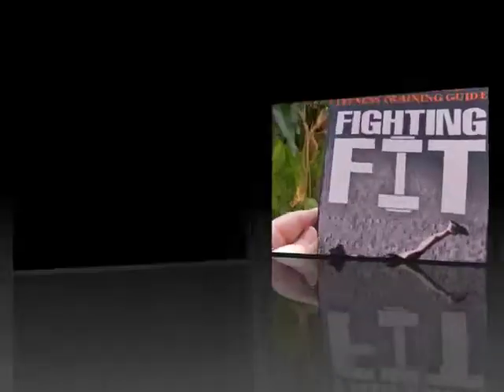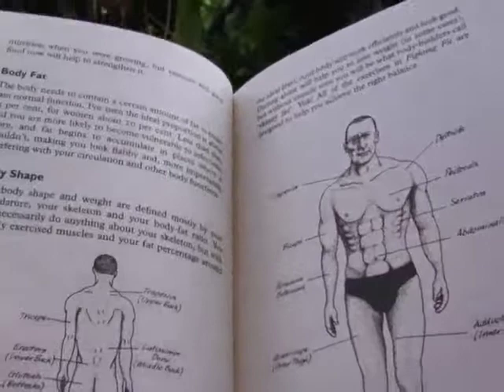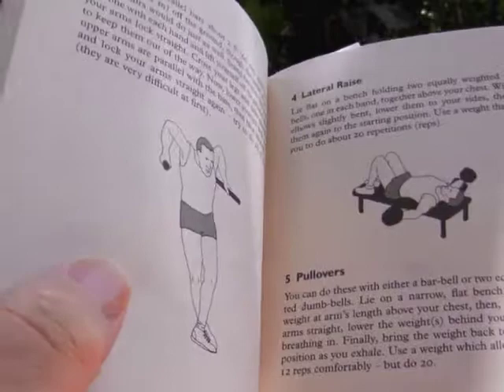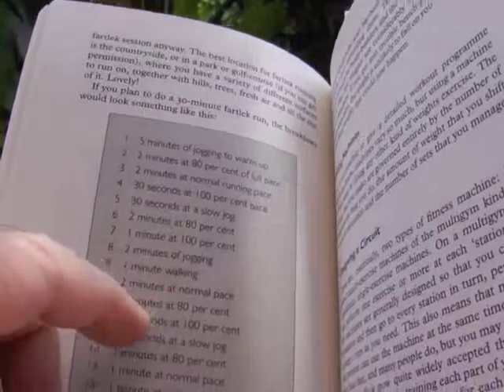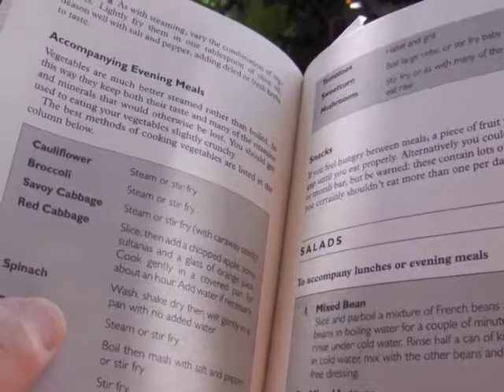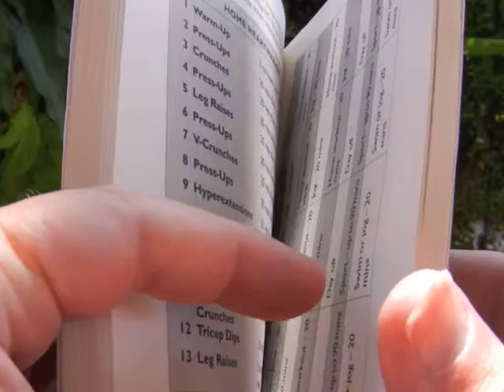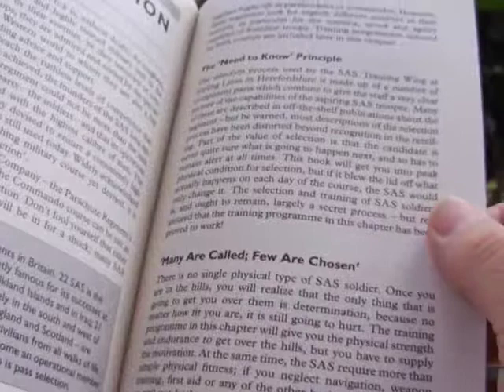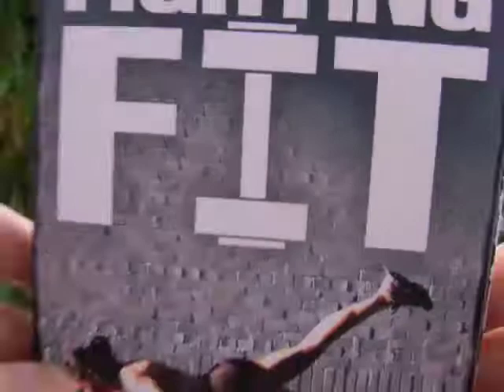Review of Fighting Fit book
This book, "Fighting Fit" was written by Adrian Weale and includes information on basic fitness, how to achieve high standards of fitness, diet and selected recipes and hints on training to be fit to attempt selection to SAS, Paras or commandos. He gives exercises and three programs, Desk driver, Semi Pro and Fighting Fit. He has hints on map reading and and walking in the outdoors as well.
If you are trying to get fit or want to get fitter this is a good book to keep you motivated to achieve you goal.